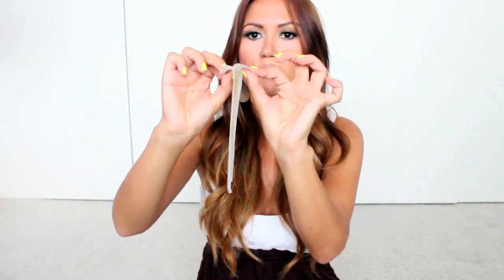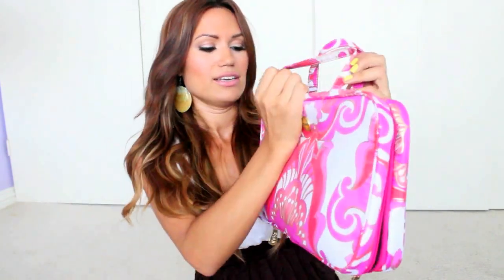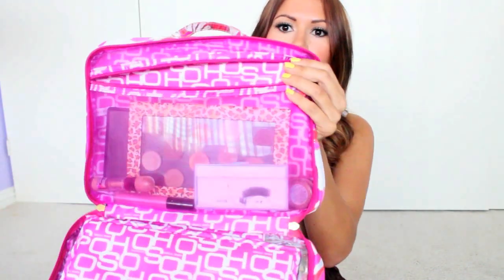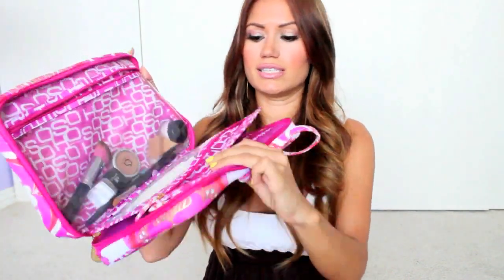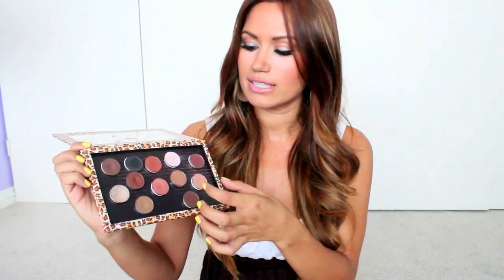August Favorites 2012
Products mentioned:
Stila BB Cream
Million Dollar Tan Extreme
Ben Nye Eyeshadow 'Spice'
London Soho New York Makeup Bag
Z Palettes

Nail polish I'm wearing in this video :
LVX in Primrose

xoxo